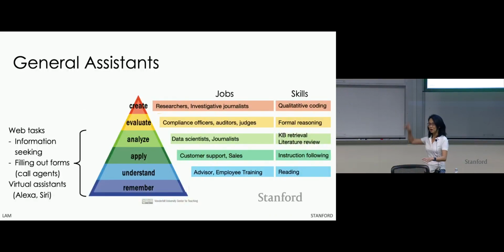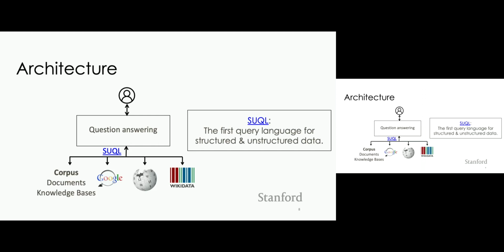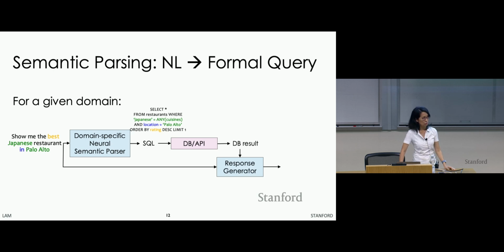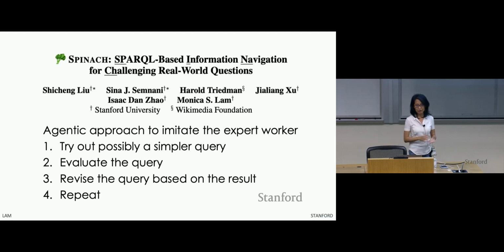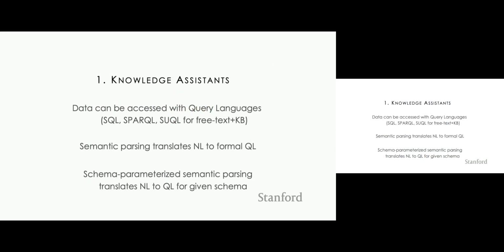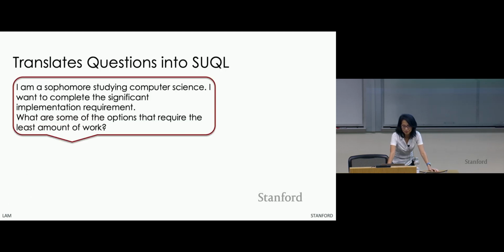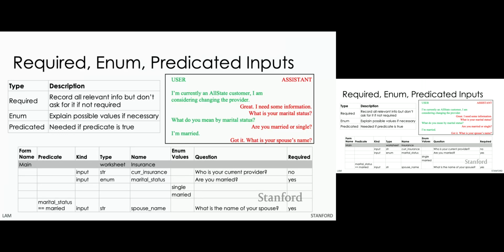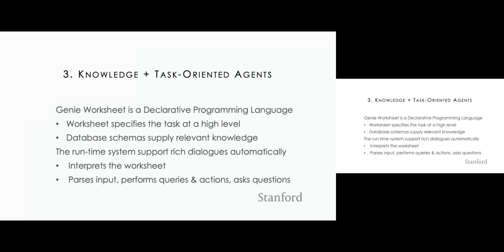CS224V Fall 2024 Lecture 3: Introduction to Agents on 9 30 2024 Mon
This lecture introduces conversational agents that integrate both knowledge retrieval and task-oriented functions, focusing on creating agents that can handle complex queries using neural semantic parsing and dynamic context management. She explains how agents must combine structured data (e.g., SQL databases) and unstructured data (e.g., reviews), while maintaining conversational context over multiple turns. The lecture also highlights the development of a system that uses declarative programming (Genie) to design flexible, context-aware agents capable of executing tasks like course enrollment or restaurant bookings, offering both information and real-time action support.